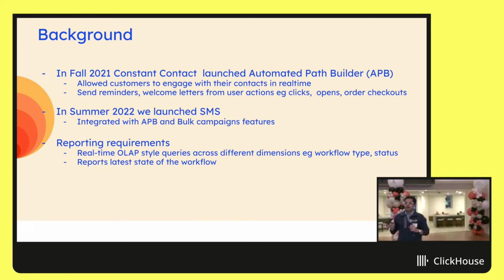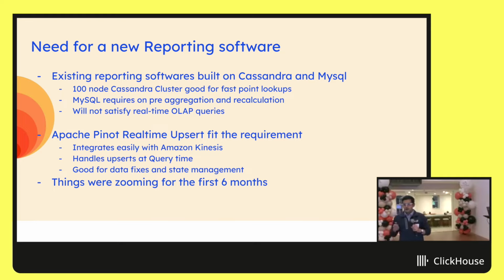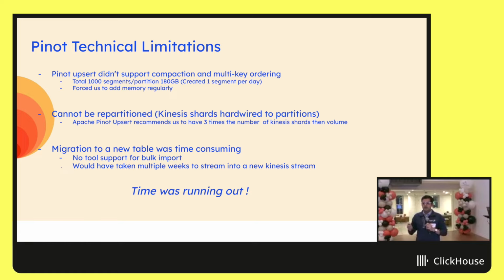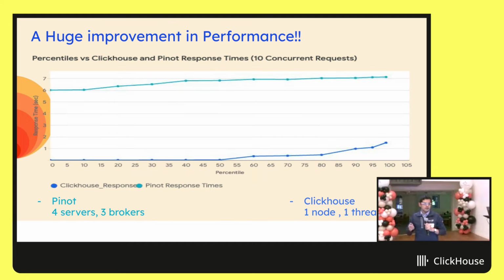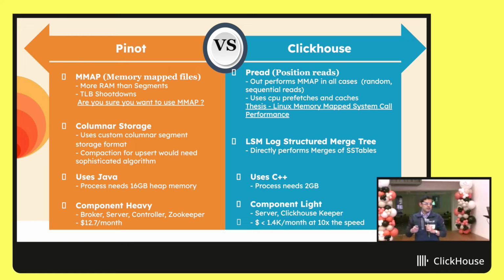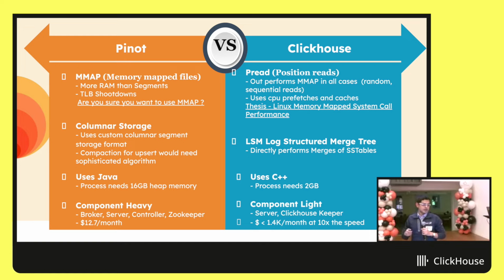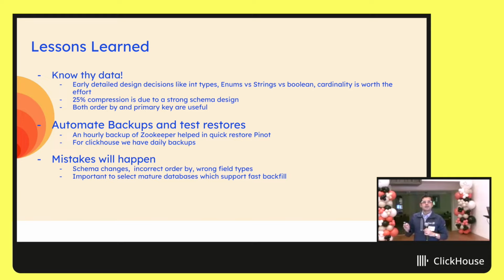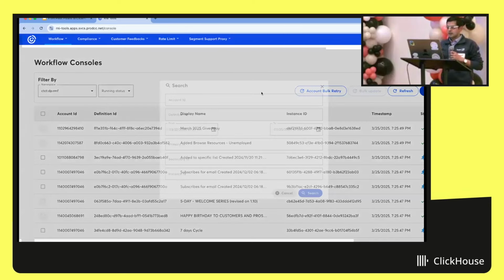ClickHouse Boston Meetup: Constant Contact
Learn more about Constant Contacts migration from Pinot to ClickHouse. Presented by Abhijeet Kushe Software Engineer @ Constant Contact.

Come join us at one of our amazing meetup groups, this presentation is from our Boston meetup on March 25th: